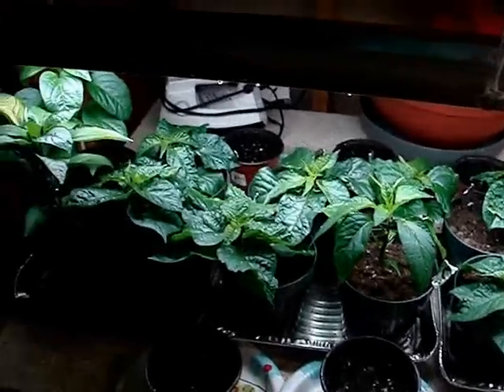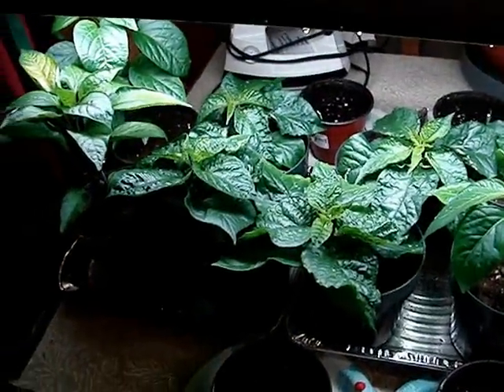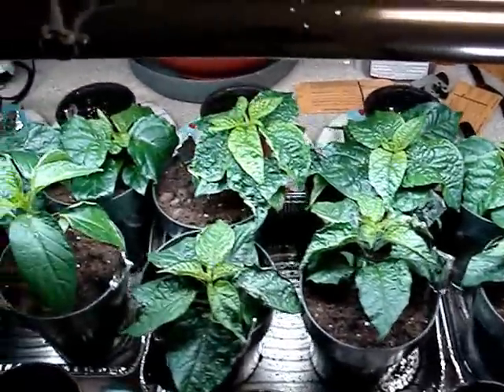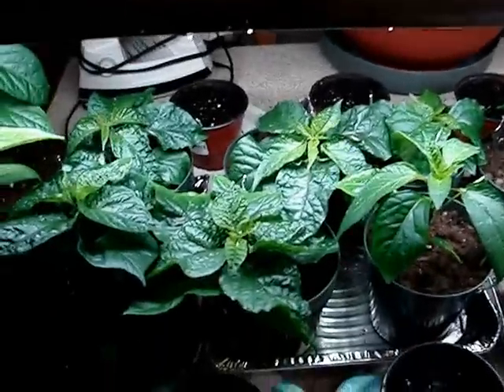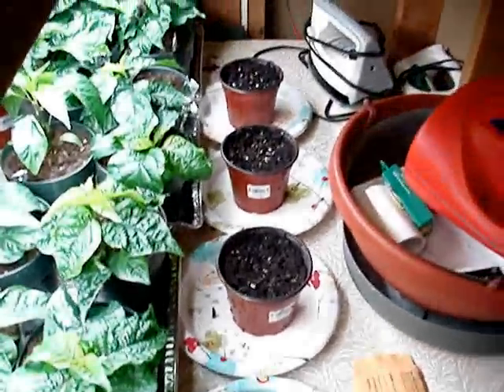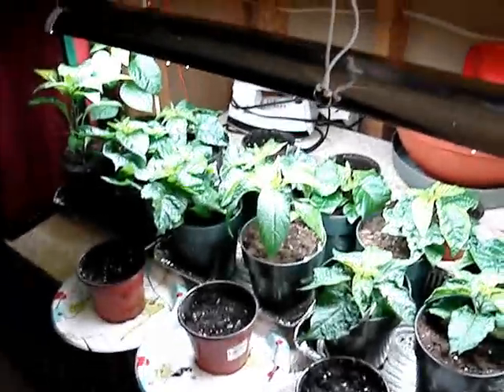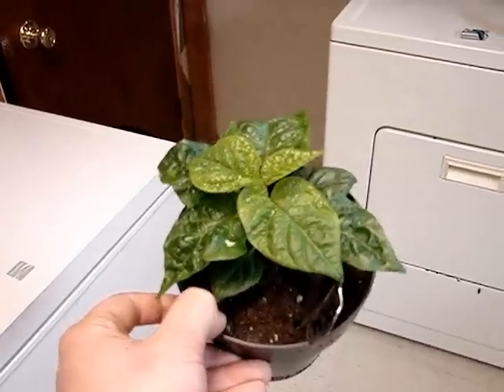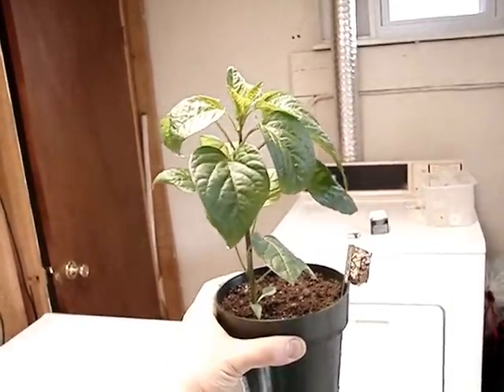Mike Jewel's Garden Vlog: 2013 Part 4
Pepper plants are getting pretty big, they could go outside now if It wasn't so cold. I also started some tomatoes.